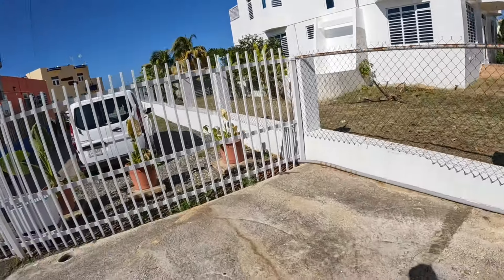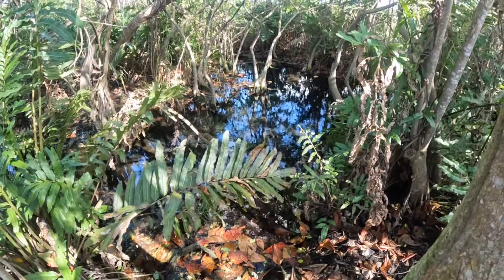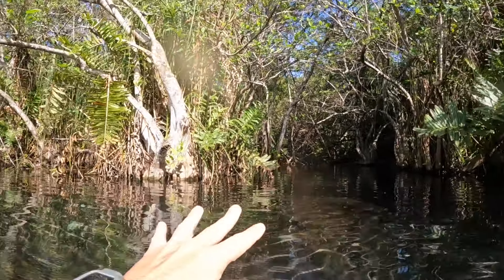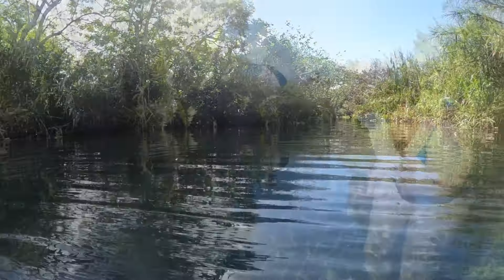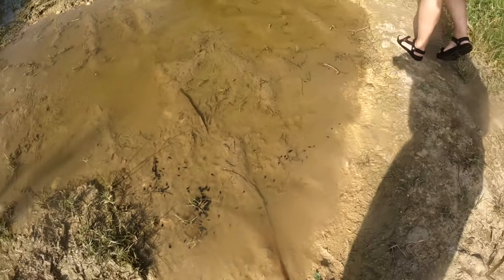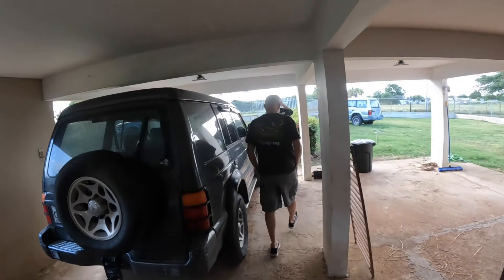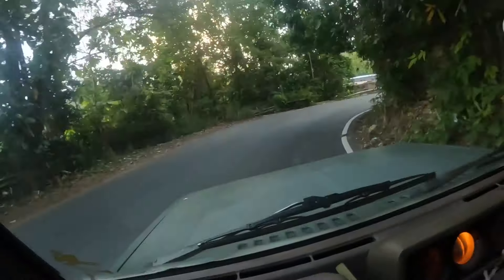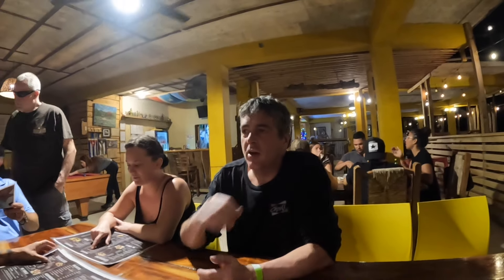COLD WATER SPRINGS ON A TROPICAL ISLAND IN THE CARIBBEAN!!! Zanja Fria ARECIBO Puerto Rico